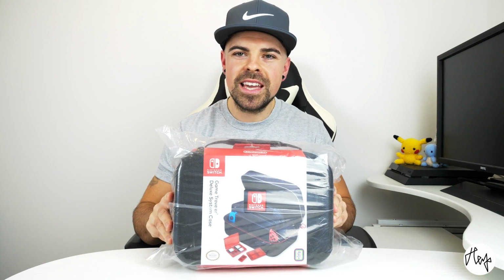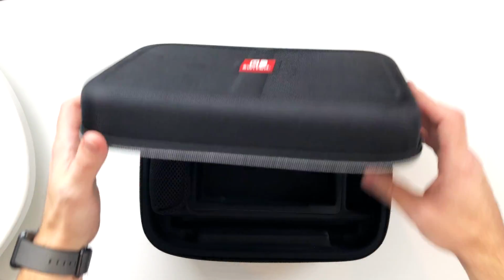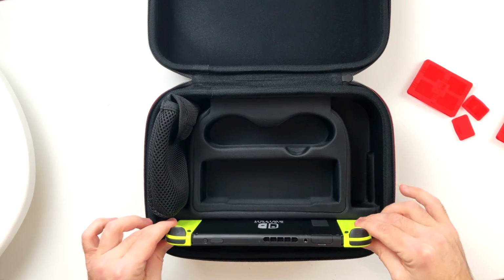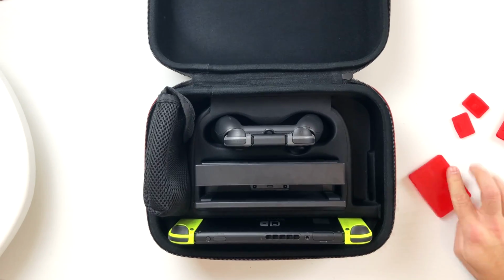The MUST have Nintendo Switch CONSOLE carry case!!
In this video I unbox and give first impressions on the 'official' Nintendo Switch console carry case!!